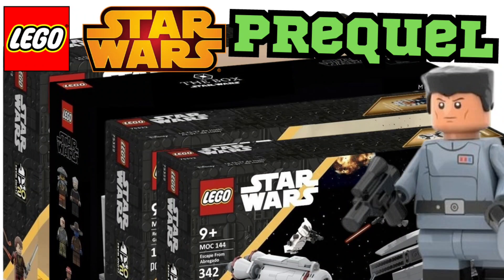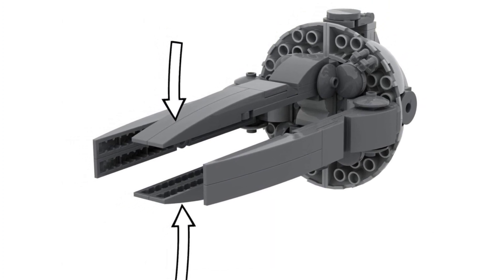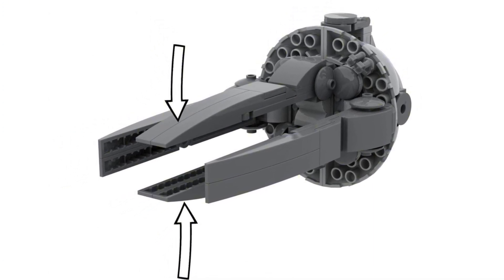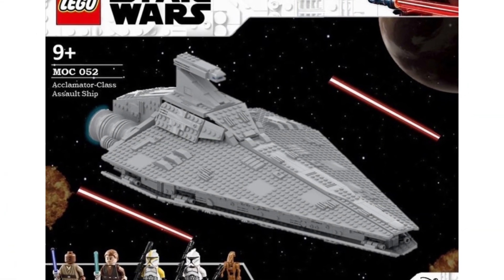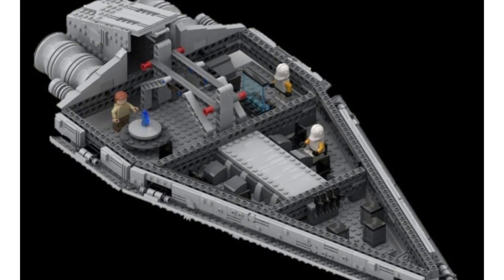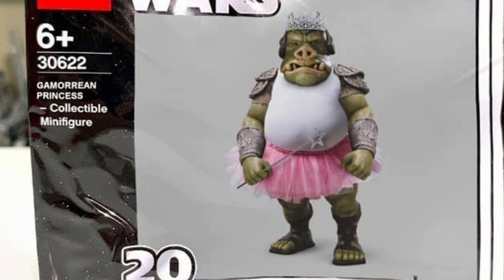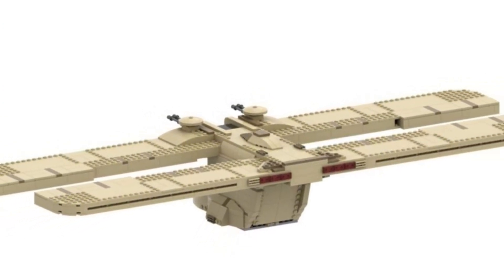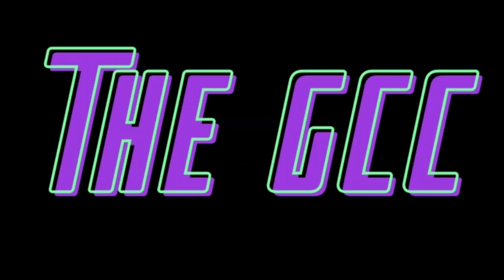Top 3 Prequel Sets That Lego NEEDS To Make Now! (Part 6) Lego Star Wars Set Ideas 2023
In today's video, we are talking about the top 5 clone wars sets that Lego should make for 2023 and beyond! We also talk about 1 meme set that Lego should make as well lol!